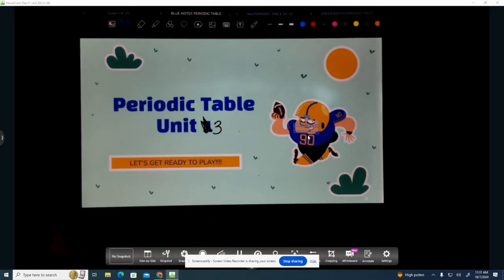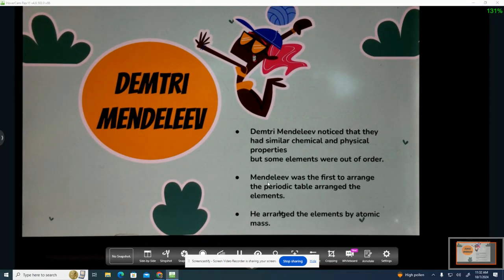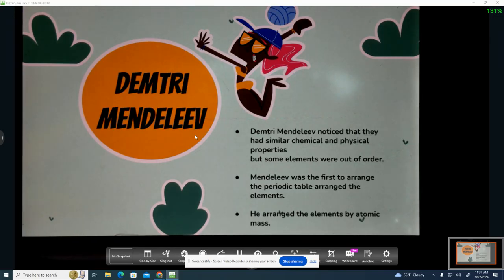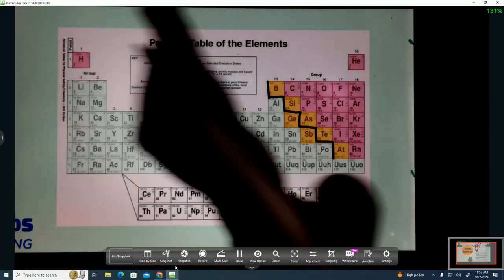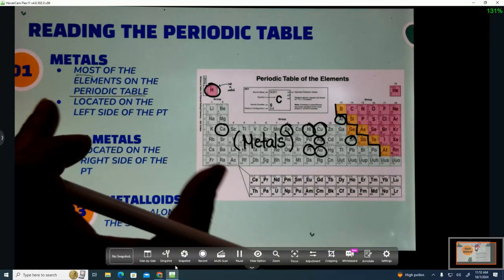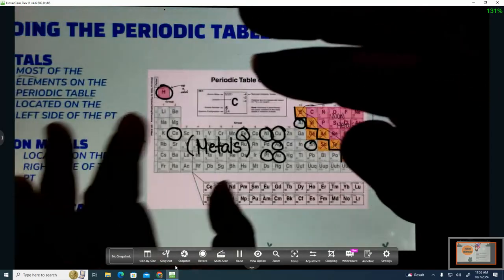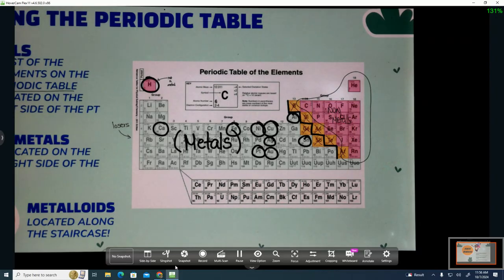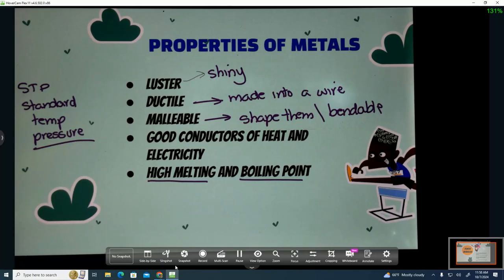BLUE Untitled Video October 7, 2024 11:59 AM.webm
Summary of the Video on the Periodic Table

Introduction
The video provides an educational overview of the periodic table, focusing on its history, structure, and the properties of elements. It begins by introducing the periodic law, which states that the properties of elements are periodic functions of their atomic numbers.

History of the Periodic Table
- Dmitri Mendeleev: The video highlights the contributions of Dmitri Mendeleev, a Russian chemist who is credited with creating the first widely recognized periodic table. Mendeleev arranged the known elements by atomic mass and noticed recurring patterns, or periodic functions.
- Prediction of Elements: Mendeleev's key contribution was predicting the existence and properties of undiscovered elements. He left spaces for these elements in his table, and his predictions were later validated when new elements were discovered.

Structure of the Periodic Table
- Arrangement: Initially arranged by atomic mass, the periodic table is now organized by atomic number.
- Patterns: The table reveals patterns in element properties, which repeat periodically.

- Metals: Located on the left side of the periodic table, metals are characterized by properties such as luster (shininess), ductility (ability to be drawn into wires), malleability (ability to be shaped), and good conductivity of heat and electricity. They generally have high melting and boiling points.
- Non-metals: Found on the right side, non-metals include elements like oxygen and chlorine. They tend to gain electrons and have different properties compared to metals.
- Metalloids: Positioned between metals and non-metals, metalloids have properties of both categories. They act as a bridge between the two types.

Key Concepts
- Conductivity: Metals are excellent conductors of heat and electricity.
- Physical Properties: Metals are typically shiny, dense, and can be shaped or drawn into wires.
- Exceptions: Some metals, like mercury, have lower melting points and are liquid at room temperature.

Conclusion
The video concludes by emphasizing the importance of understanding the periodic table's structure and the properties of elements. This knowledge is foundational for studying chemistry and understanding the material world.